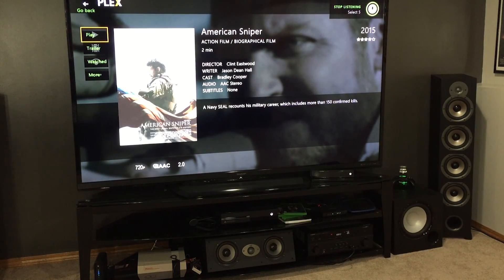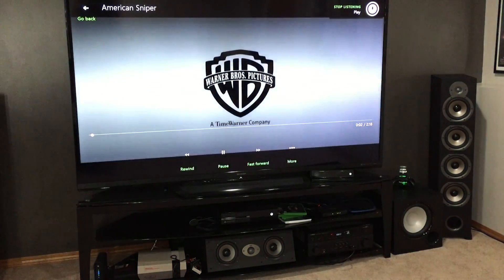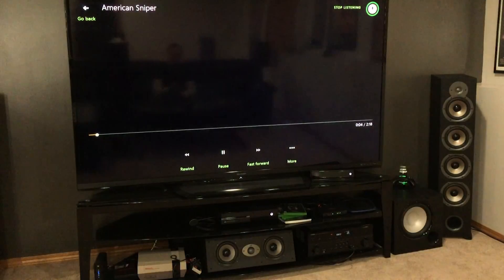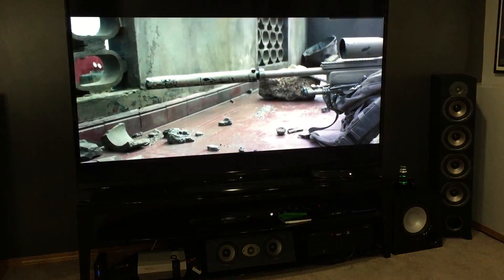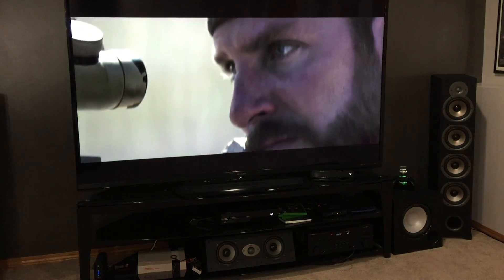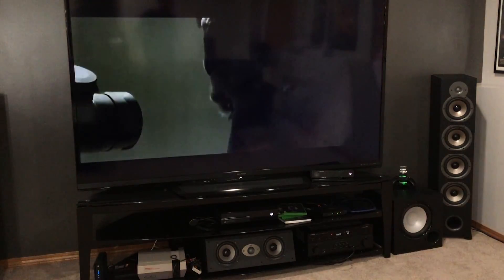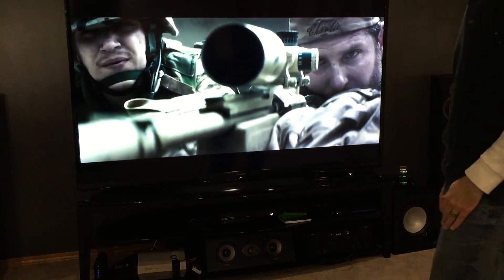Plex vs XBMC - Home Media Server - Part 1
Part one of two videos going over why I chose Plex and what you need to set up your own home media server.